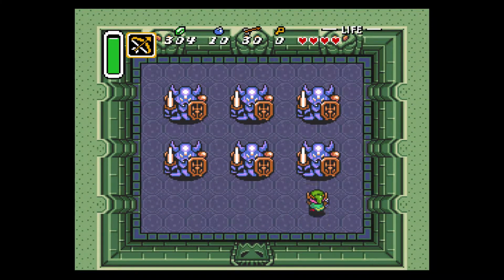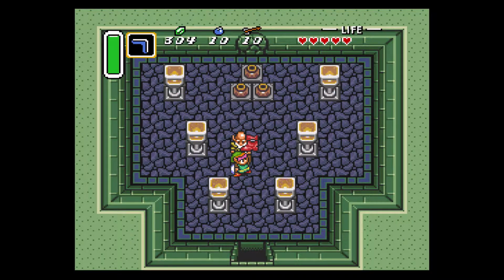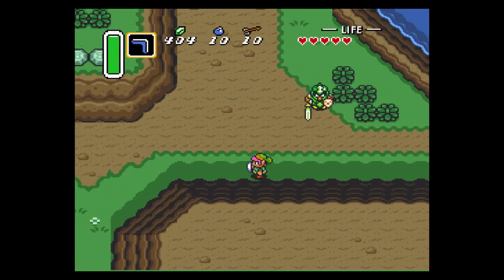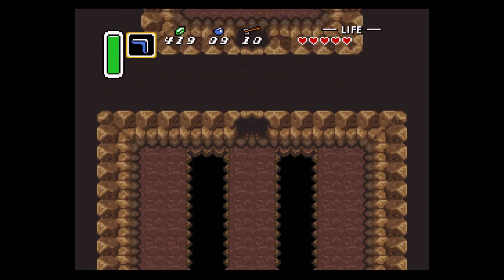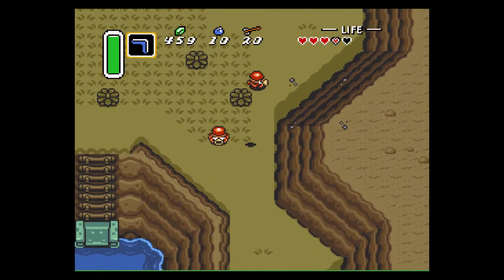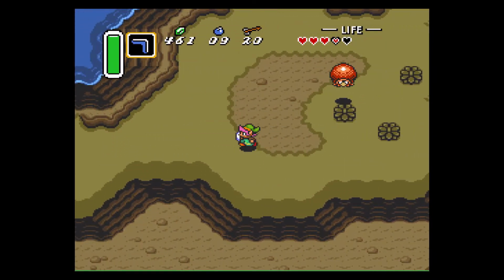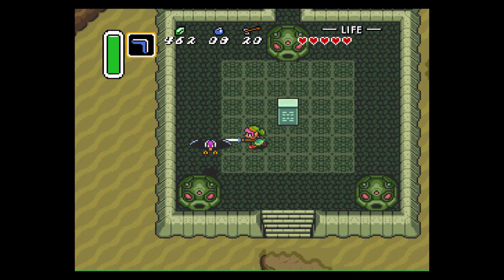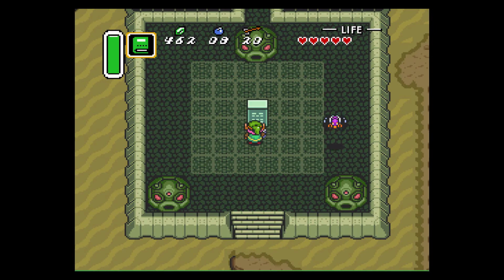Let's Play: The Legend of Zelda A Link to the Past #03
New Channel, New Series

Today's Business:
BOSS FIGHT!!! Taking down Boss #1 and doing some side quests (?) before heading into Dungeon 2.
Later: Thanks Saarshrllasha for the Boots!